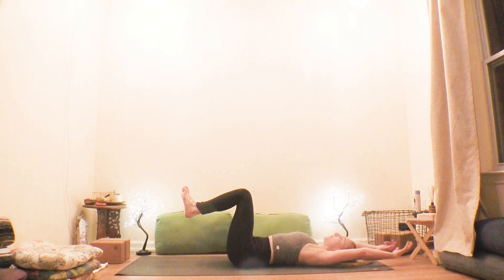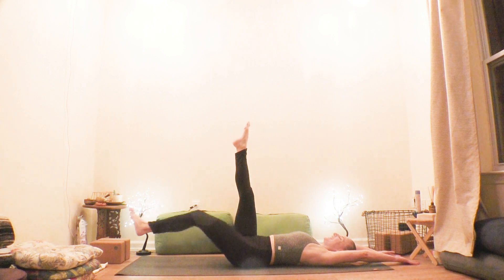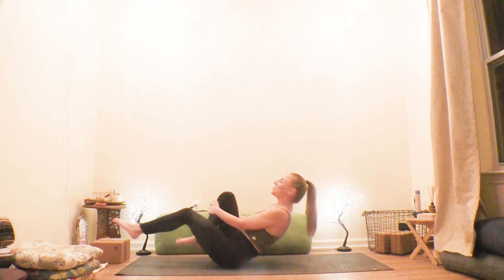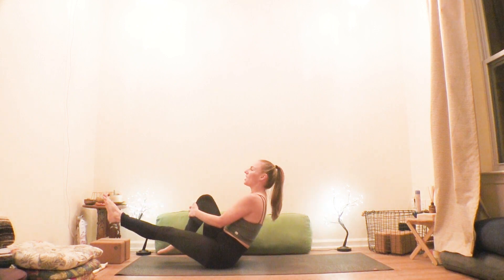Yoga for Surfers - Core - 14 Minutes | Practice with Courtney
One of the key components of surfing is a strong core. When you're surfing, core strength is so valuable for popping up, stepping forward, and balancing -- all on a surfboard on a wave. This video incorporates some functional cross-body core movements that will help engage you, step forwards, and strengthening backbends. This is a pretty quick sequence based on yoga poses to help strengthen your core (with postures that mimic some shapes and movement while surfing) and become familiar with core engagement that you'll use while surfing.

Have fun!

PROPS SUGGESTION:
No props referenced, though you might choose to place a blanket over your yoga mat for additional cusioning or to use blocks to elevate your hands/forearms

If you want to attend a class in real-time, I am currently teaching several times a week online and in Austin, TX.

Saturday AM: I teach virtually on my own platform. These classes are sliding scale to keep yoga affordable and attainable.

My website has all the information on the classes and how to access them. While you're at it, say hey on social media!

Wanna see me in your inbox? I promise I don't talk too much :)